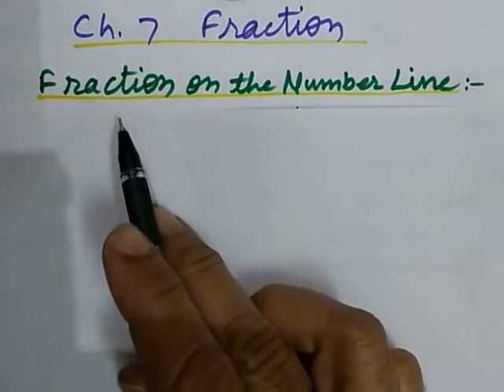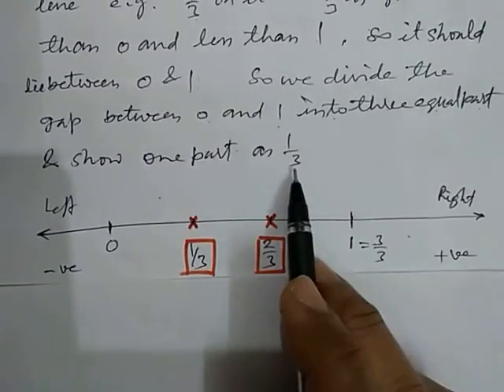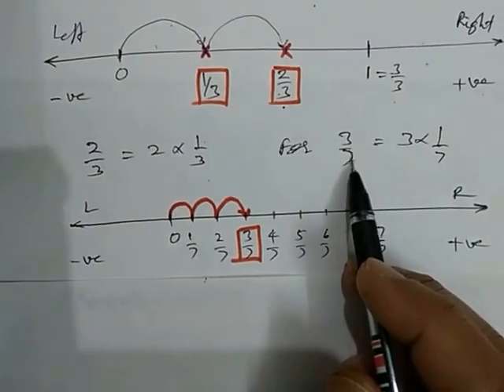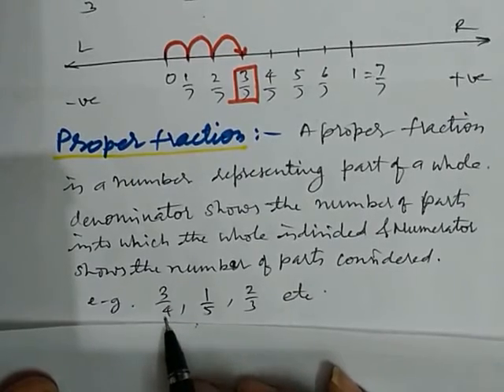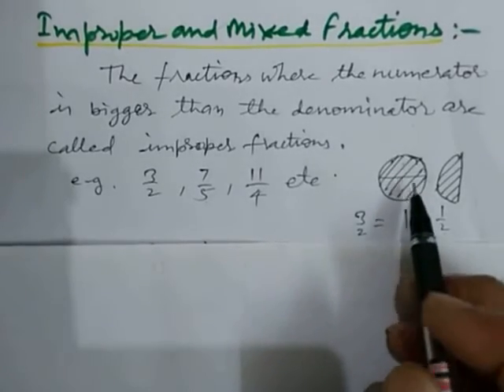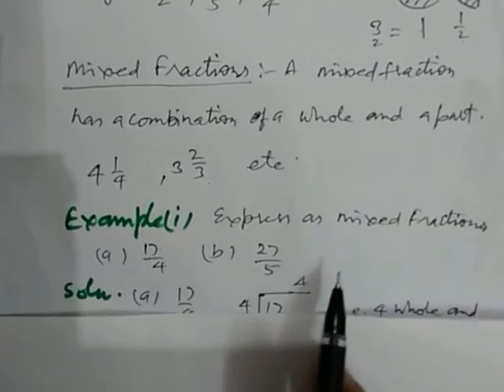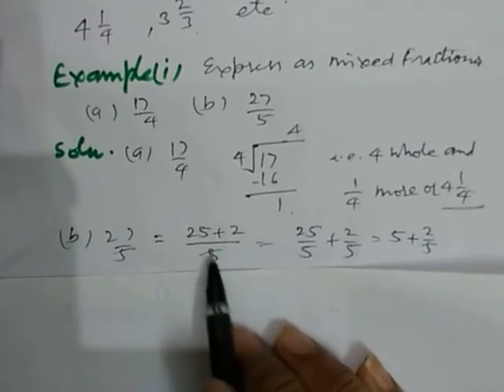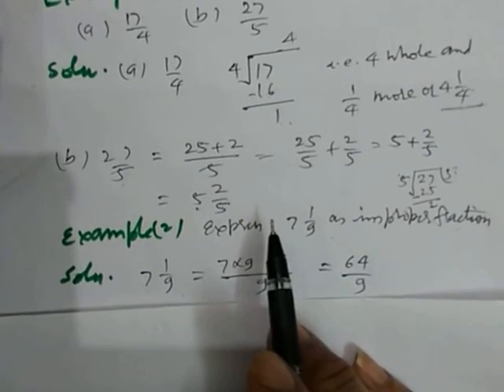Maths class for 6th, Ch.7 Fractions, By I.C.Baleechwal , on 08/12/2020 .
Fractions on number line, proper fractions, improper fractions and mixed fractions, solving some Examples etc.